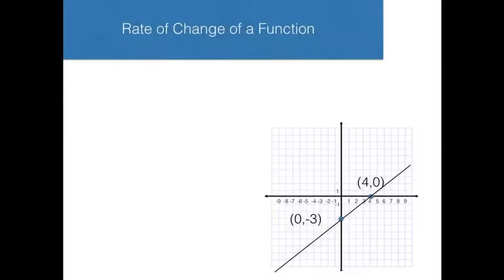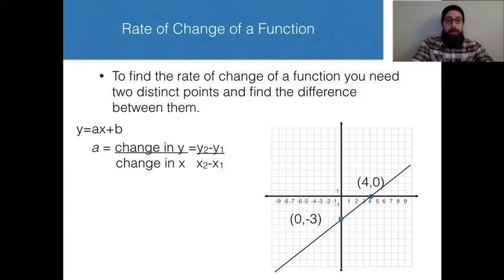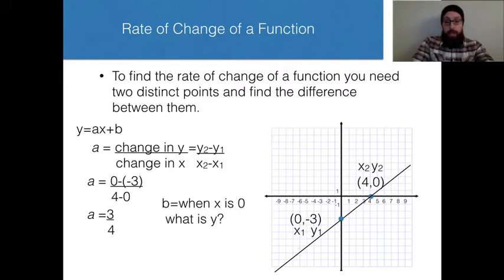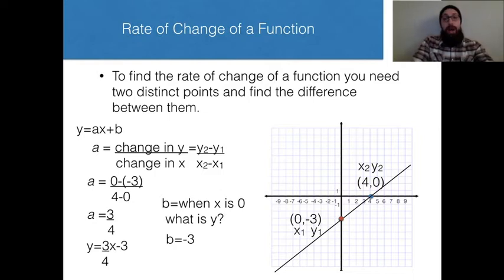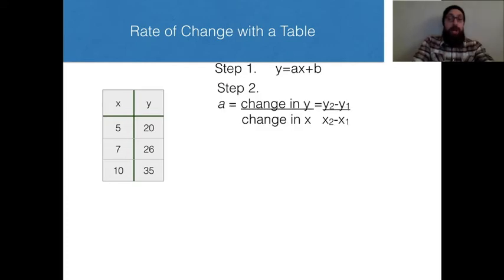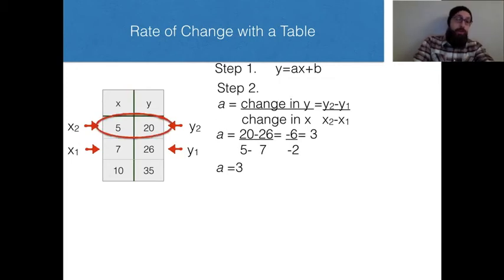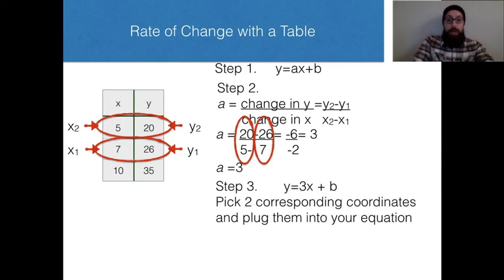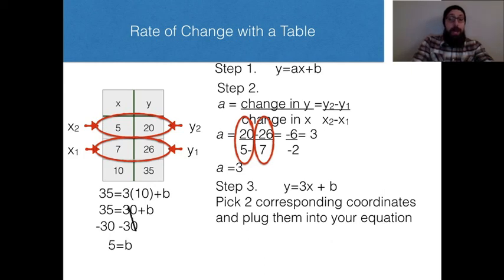Rate of Change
This video will explain how to figure out the rate of change.